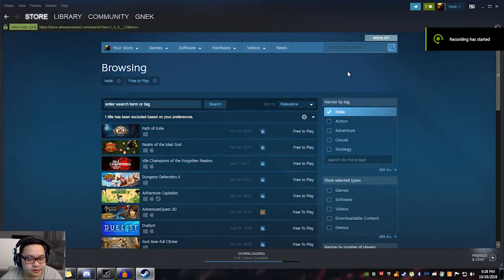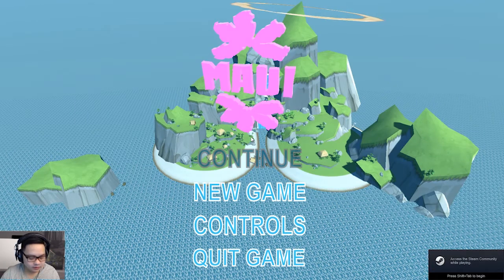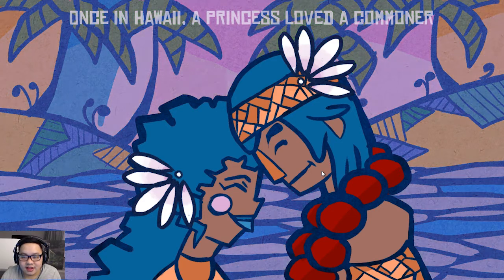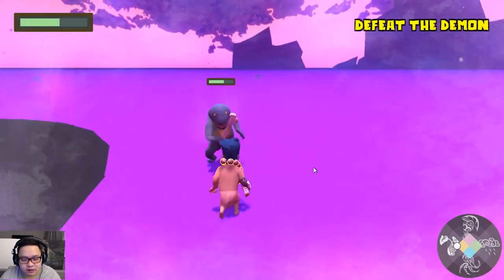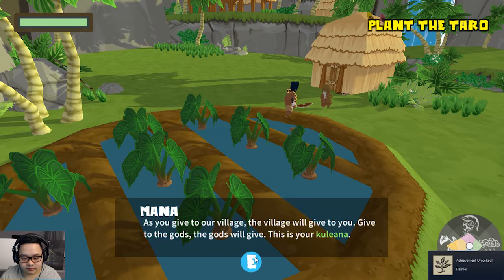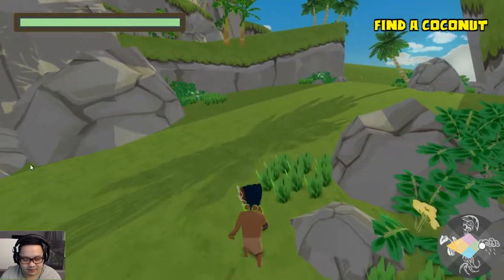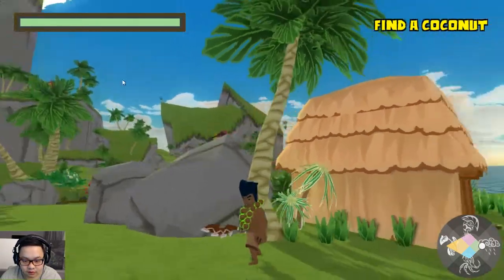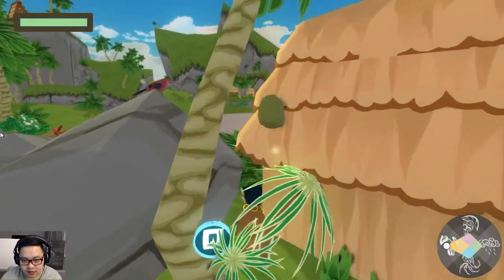I Picked A Random Indie Game On Steam... MAUI (Part 1) - Chimp Pant Cheese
Hey Guys/Gals,

I am Chimp Pant Cheese Gnekeeb,

And I'm starting a new series where I pick a random indie game on steam, and play it out to see how it goes.  First game of this series features a Hawaiian based character that goes on an adventure to try to save his sister from the Gods.  The game "Maui" is an indie game created by Kokua Games, which I was able to stumble upon as my first random games series.  Join me in this story, as I go on this adventure, as well as learn how to play the game and learn more about the character itself as I go.